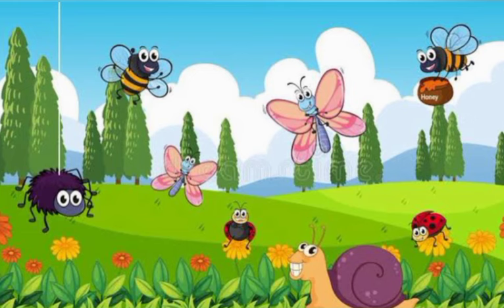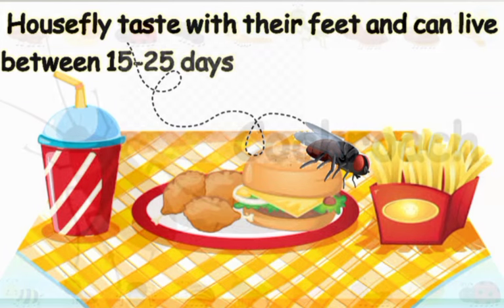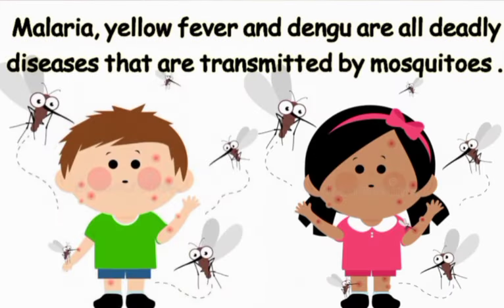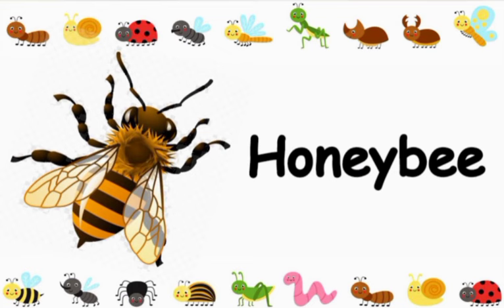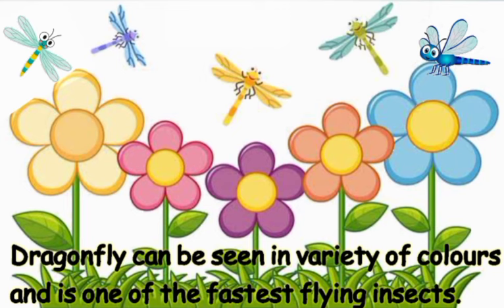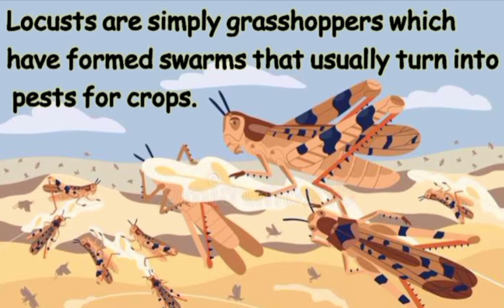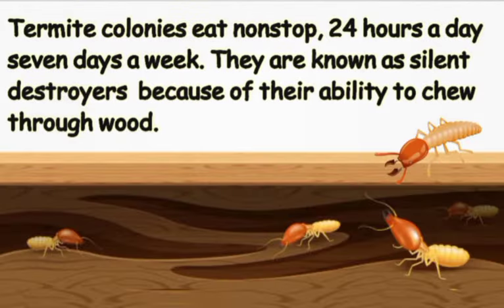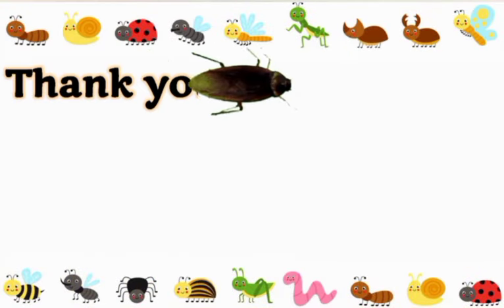Insects name | Insects for kids | Insects name in English | Names of insects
Insects name | Insects | Insects for kids | Insects name in English |  Names of insects | Insects pictures | list of insects | Names of insects in English

The insects are the largest group of animals. In fact, about 75 percent of all animals are insects. Insects developed on Earth long before humans did. Today there are about 1 million known species, or types, of insect. And scientists are constantly discovering new species. Butterflies, beetles, ants, flies, grasshoppers, silverfish, and bees are all insects.

Insects live all over the world. They can survive in almost any place where food is available. For instance, insects can be found in cold regions, hot rain forests, deserts, mountains, caves, and freshwater. A few kinds even live in salt water

Insects have a variety of ways to protect themselves from their enemies. For example, some insects hide by blending in to their surroundings. Many moths have a similar coloring to the bark of the trees on which they rest. Beetles have a very hard body armor to protect them. Some insects bite or sting their enemies. Some kinds produce poison.

Some kinds of insects live alone, while others live in groups. Termites, ants, and some bees and wasps live in very organized groups. Each individual has a particular job to do for the group. For example, some termites are born to be soldiers or workers. Other termites will be the king and queen.

Insects can also be pests. Some insects sting or bite people or other animals. Many insects can spread diseases to people, other animals, and plants. And some harmful insects eat crops, wood, clothing, and carpet.

Some of the insects are
Ant
Butterfly
Firefly
Beetle
Lady bug
Mosquito
House fly
Cockroach
Dragonfly
Fruitfly
Grasshopper
Locust
Moth
Cricket
Caterpillar
Wasp
Honeybee
Bumble bee
Termite